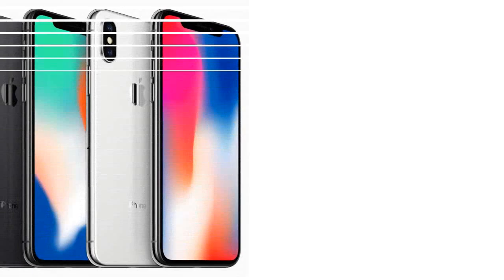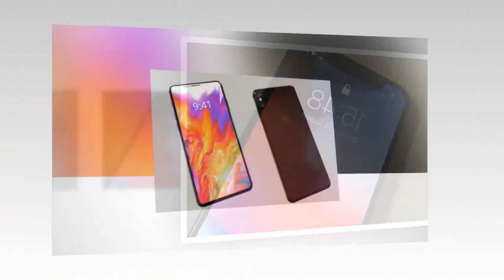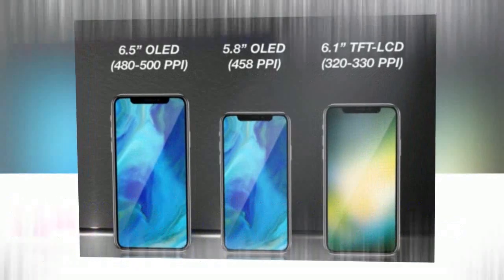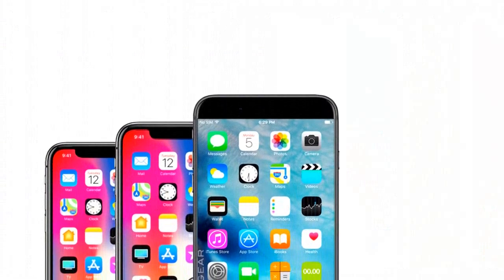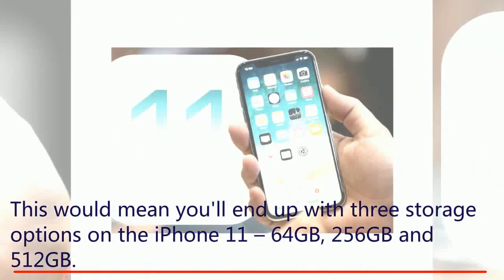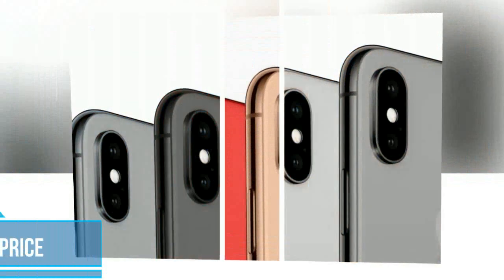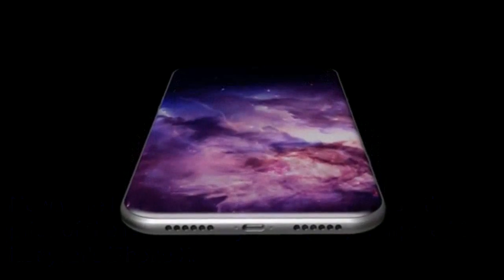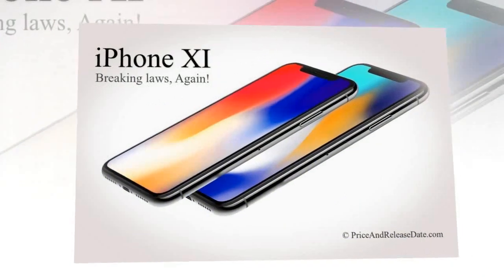iPhone 11 : All the Rumors on Release date, Specs, Price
Apple's iPhone 11 – whether it's called that or the iPhone XI or iPhone X2 – could launch in just under two weeks, meaning we may already be close to the official release date.

The timing for the iPhone 11 announcement shouldn't surprise anyone. Apple's smartphone-focused keynotes routinely take place in early September.

iPhone 11 camera and performance:
Ming-Chi Kuo has said that Apple probably won’t put a version of the TrueDepth camera used for Face ID and Animoji on the back of the phone, however he believes   the iPhone 11 will feature dual rear cameras.

The iPhone XI might have an even smarter front-facing camera than the iPhone X, as an Apple patent points to a single-lens camera system that can sense depth as well as a dual-lens one, though this may well not be ready in time for the next iPhone, if it comes at all.

Separately Kuo has said that the iPhone XI might support faster mobile data speeds and come with a dual-SIM card slot, and 4GB of RAM.

iPhone 11 display:

There might be not one iPhone XI but two, with several rumors suggesting that Apple has a pair of OLED screen phones in the works.

We first heard about them back before even the iPhone X had launched, with the earliest rumors saying that one would be 5.85 inches and the other 6.46 inches, sizes that have since been echoed.

Noted analyst Ming-Chi Kuo has also said similar, claiming that there will be two OLED iPhones with stainless steel frames this year.

More recently we heard another similar screen rumor, with a source saying that Apple will launch OLED phones in 5.8 and 6.3-inch sizes, along with a third 6.1-inch phone (the iPhone 9) which will have an LCD screen and a metal back (rather than glass).
iphone 11 plus price
iphone 11 leak
iphone 11 at&t
iphone 11 advertisement
iphone 11 amazon
iphone 11 battery
iphone 11 bionic chip
iphone 11 camera specs
iphone 11 design
iphone 11 dual sim
iphone 11 date de sortie
iphone 11 emojis
iphone 11 event
iphone 11 expected price
iphone 11 expected release date
iphone 11 expected price in india
iphone 11 español
iphone se ios 11
iphone 11 fingerprint
iphone 11 face id
iphone 11 gsmarena